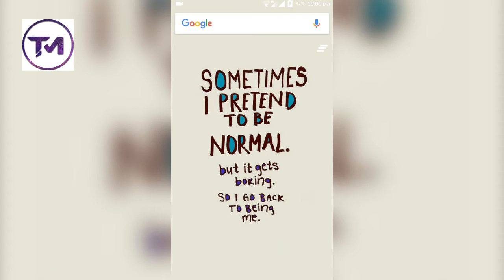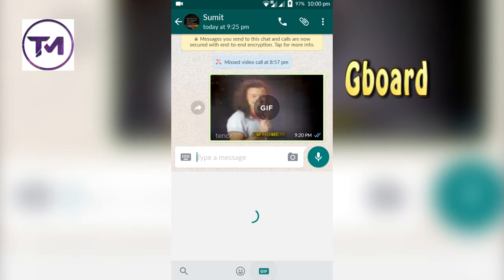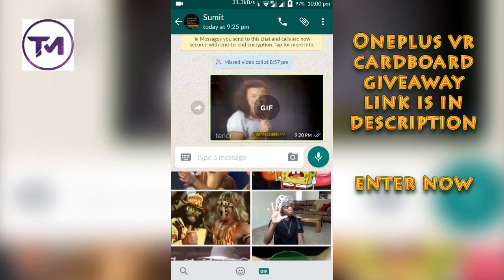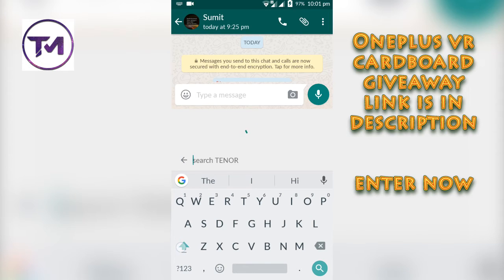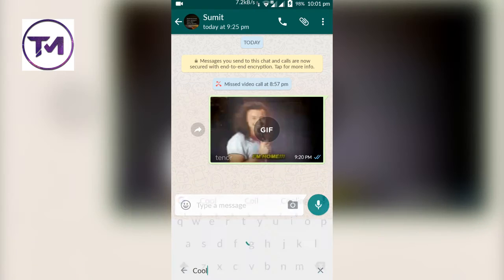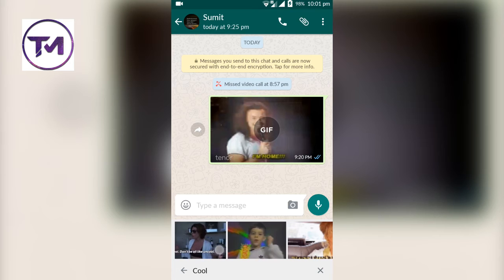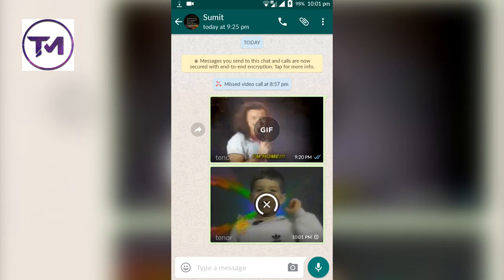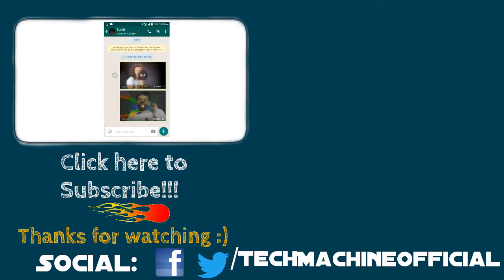Send COOL GIFs to Whatsapp from GBoard (Google Keyboard) | Tech Machine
In this video, I show you that how you can send some cool awesome gifs to any whatsapp chat from your google keyboard which is Gboard.

Friends, It is our Tech machine channel. I bring a new tech video everyday here.